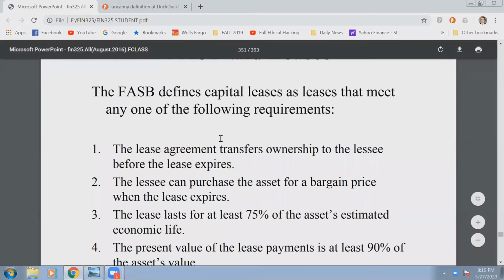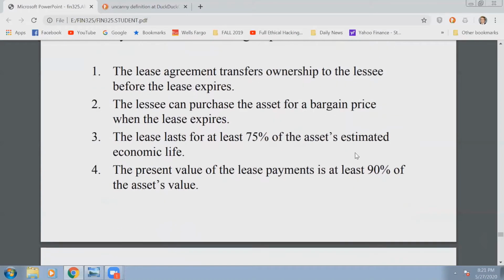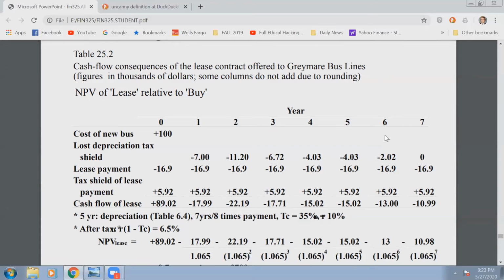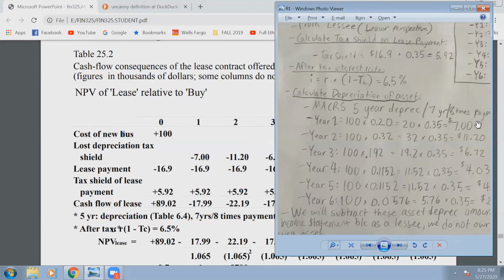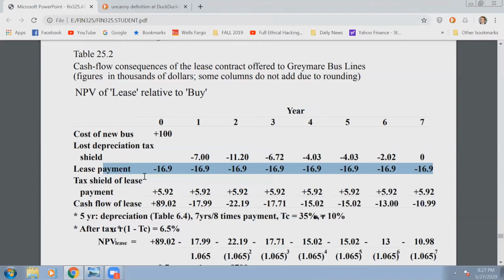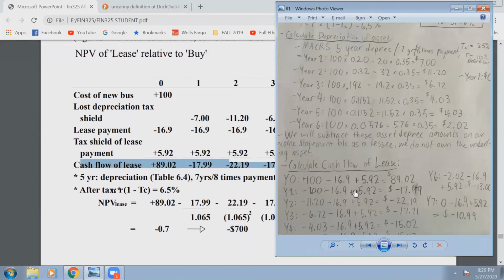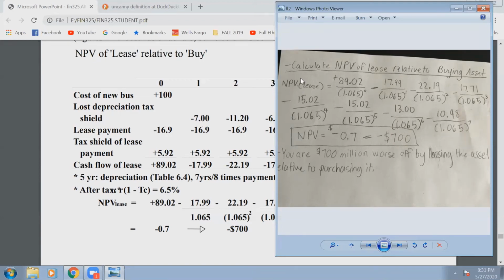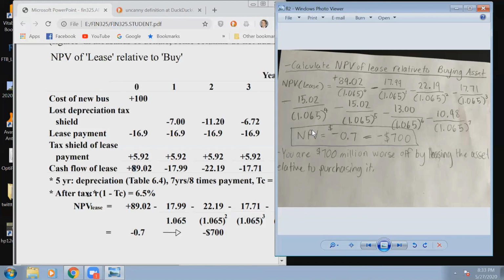Valuing Leases: Financing Lease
In this video we cover the second portion of lease valuation. Materials for the video were derived from FIN325 Intermediate Corporate Finance class taken Spring 2020 at San Diego State. Financing leases need to be included as a liability in the balance sheets.